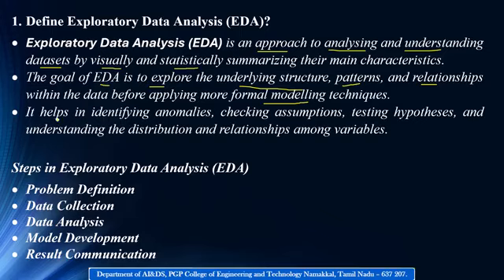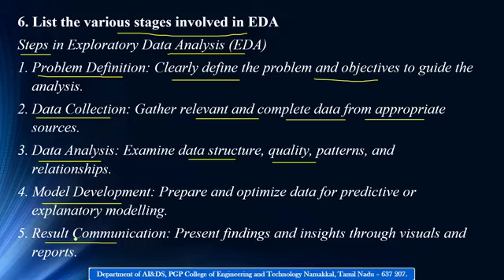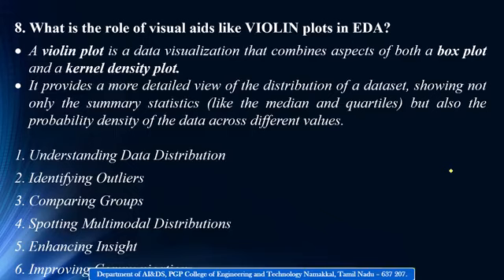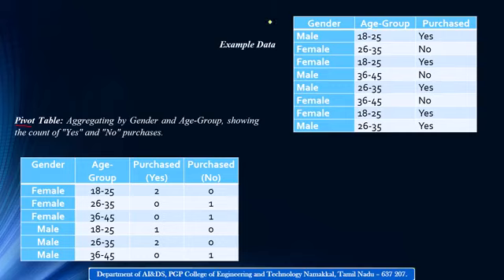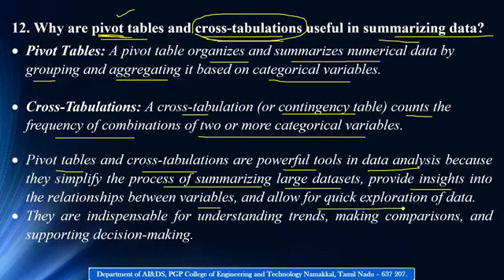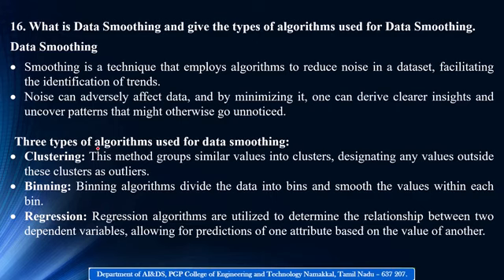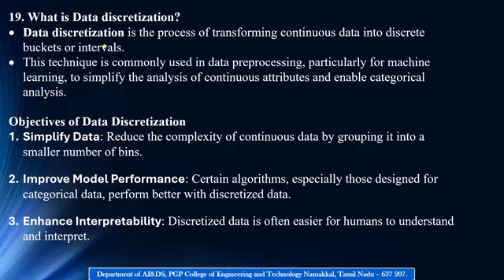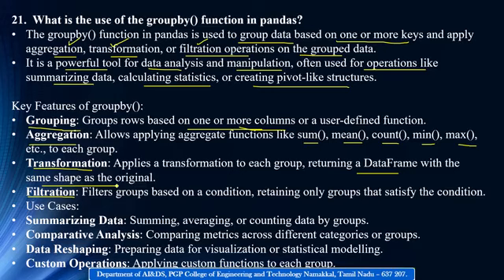AD3301 DATA EXPLORATION AND VISUALIZATION - Unit I Important Questions